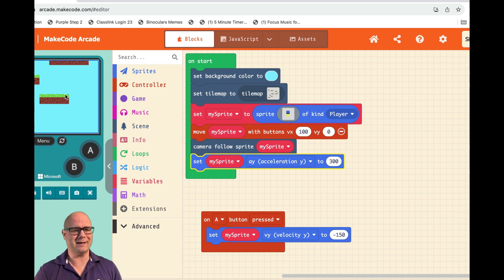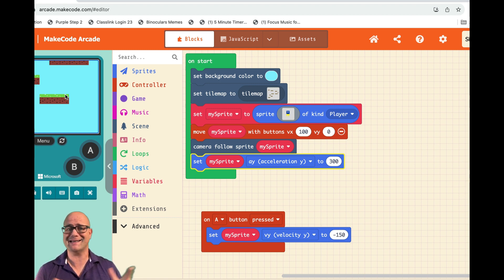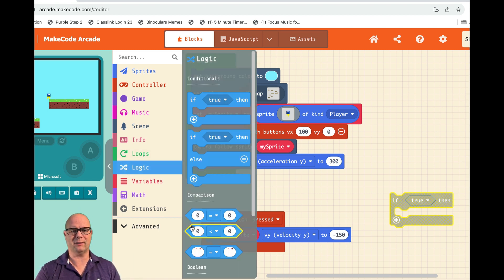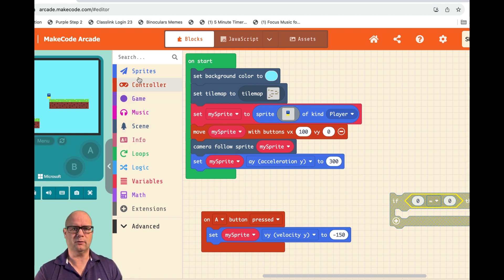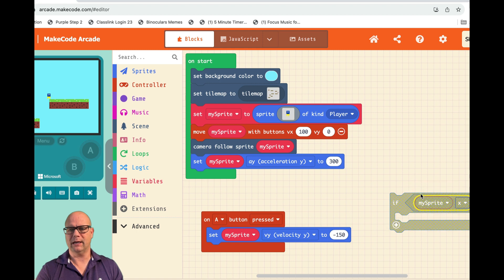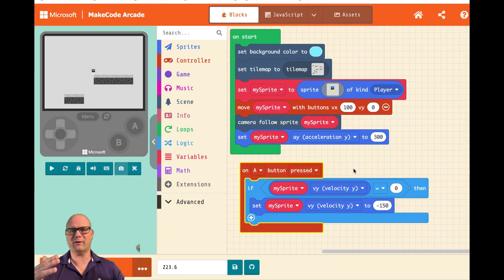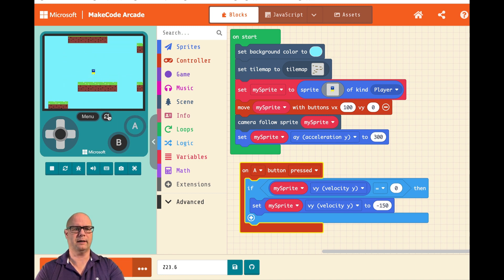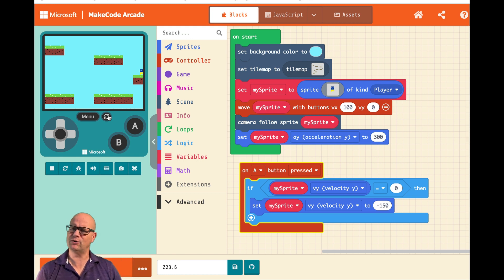How to add a realistic jump to your sprite in Makecode Arcade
In this series of videos we'll look at short lessons to build a platformer type game in Makecode Arcade. This tutorial features how to get your sprite to jump and obey the laws of physics, sort of.